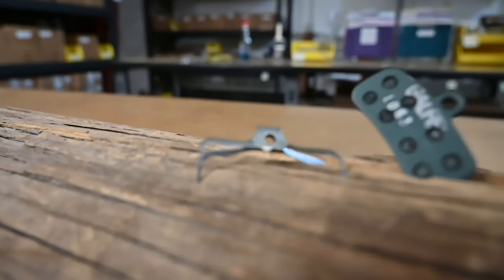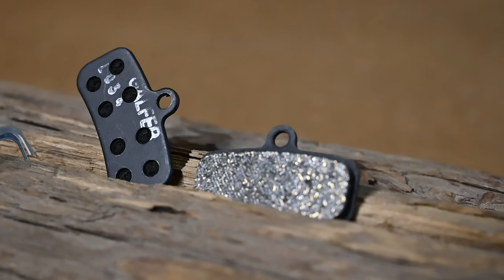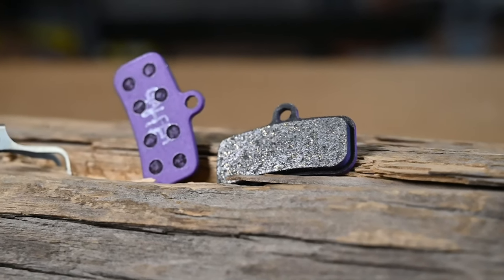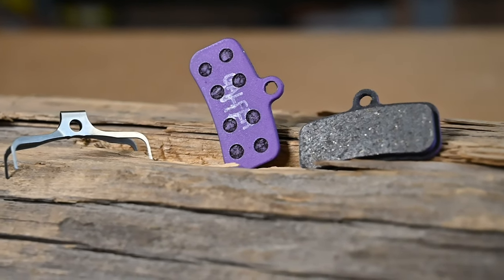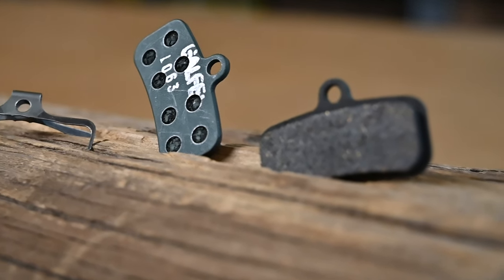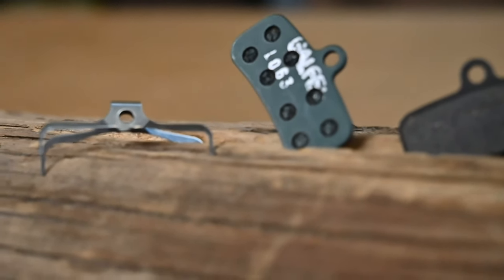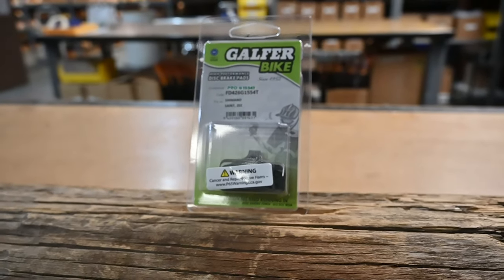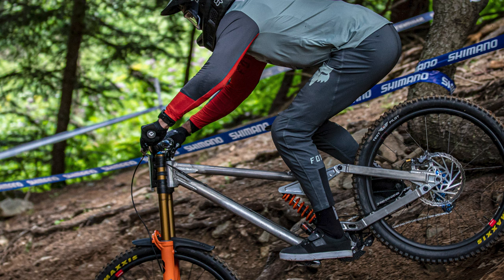Breaking Down Brake Compound Options for Mountain Bikes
all of our pads from the
NXT LVL Pad to the E-Bike compound and finally the Pro Compound can all be found on our website down below